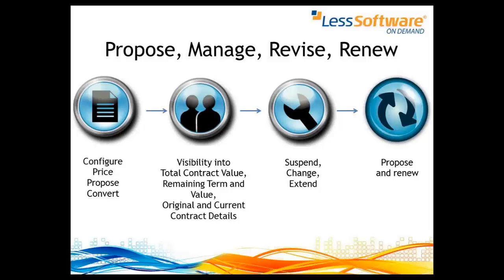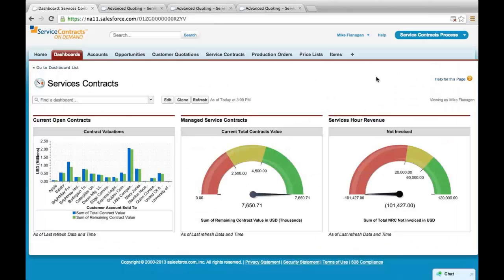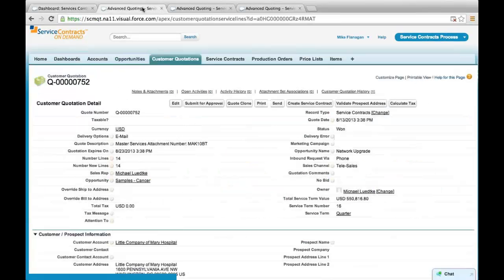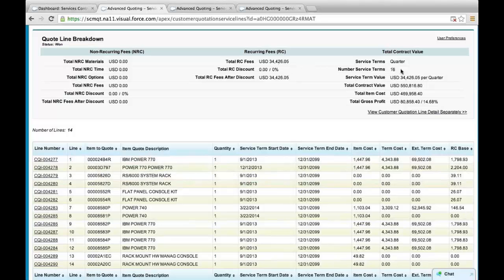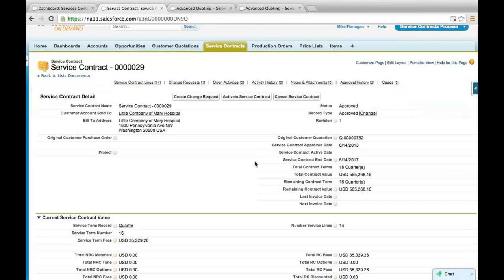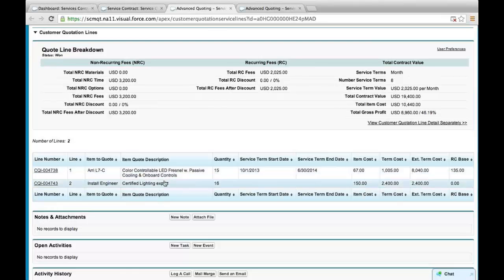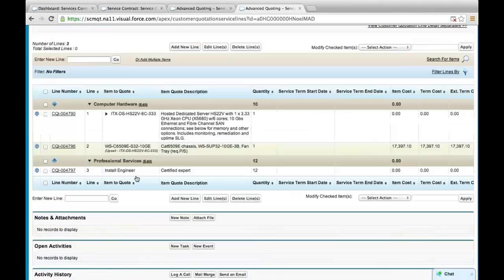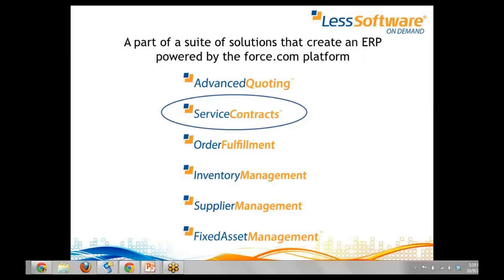Service Contracts by Less Software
Propose, Manage, Revise and Renew service Contracts. Configure, price and quote customers for both recurring and non-recurring fees. Ensure smooth renewal process and manage change.